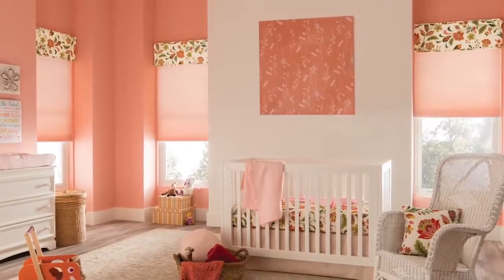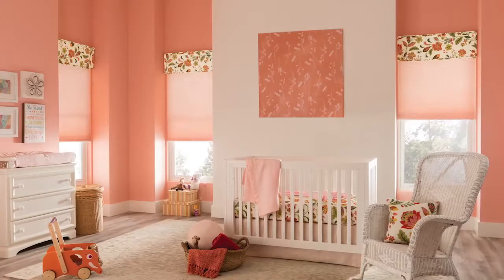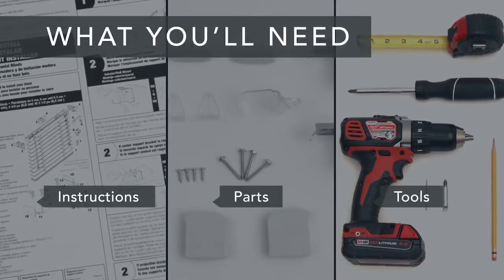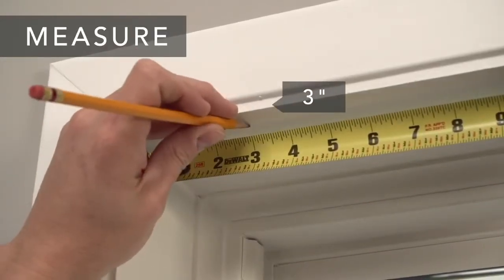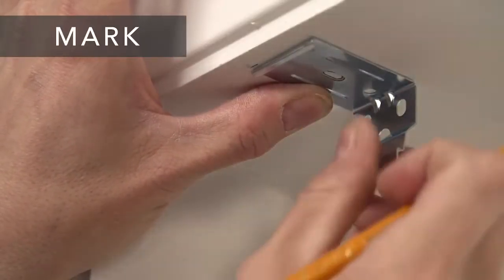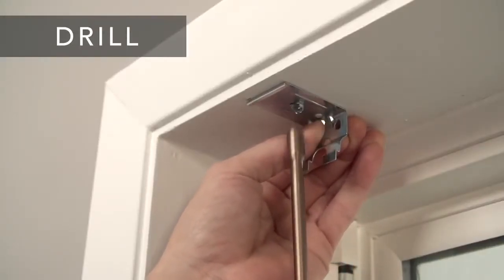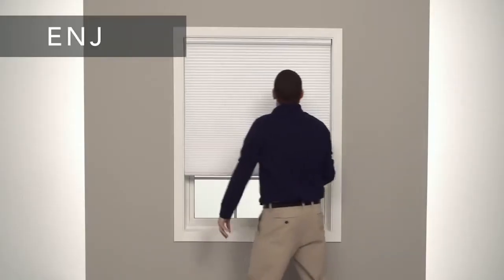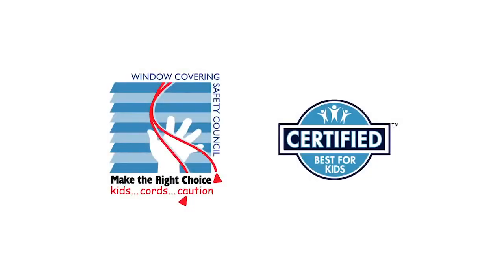Graber | How to Install Cordless Cellular Shades | Inside Mount